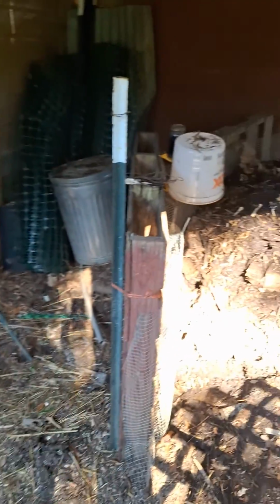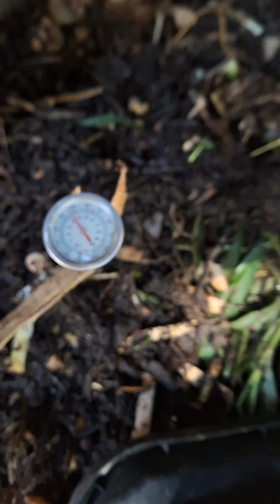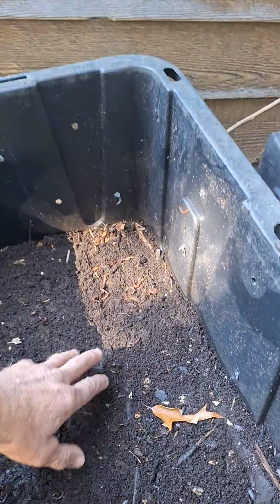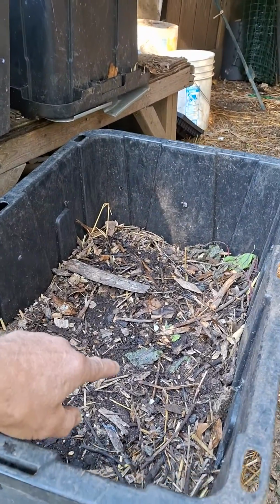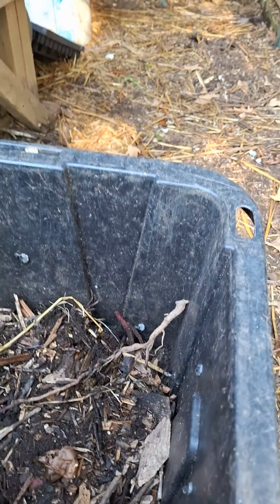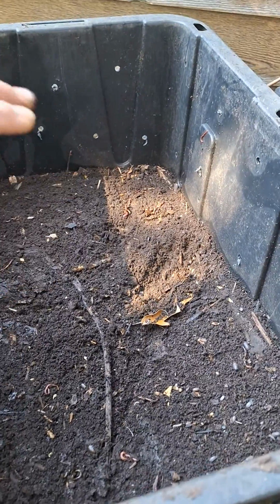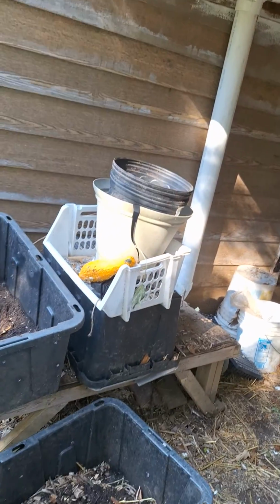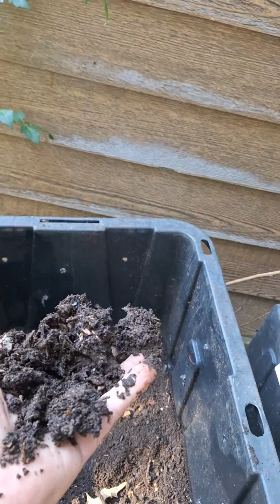phat ninja foodforest red wiggler system